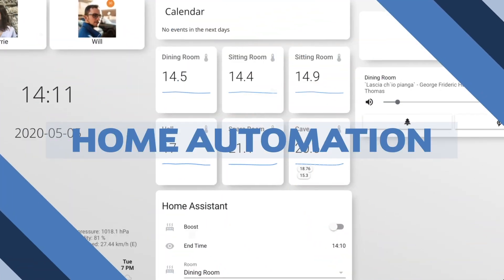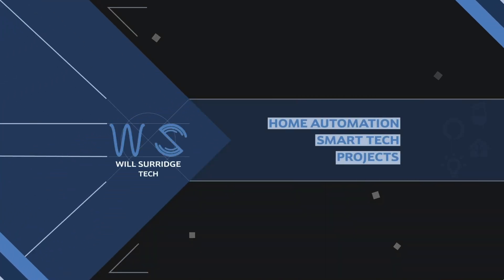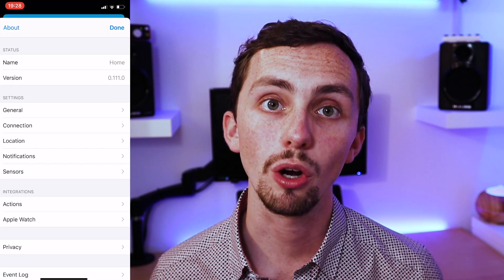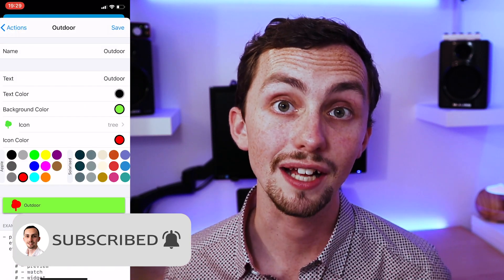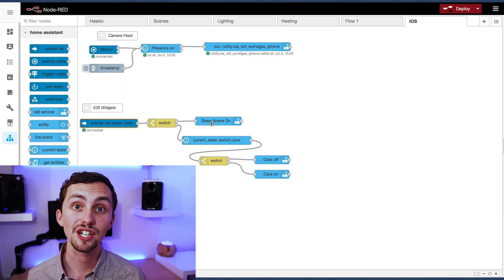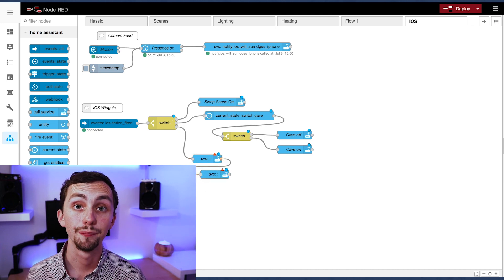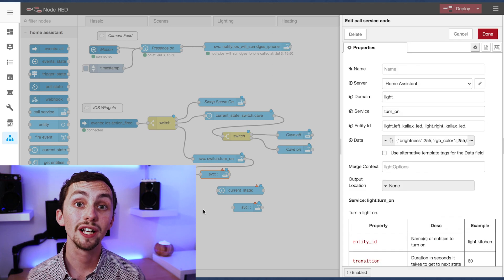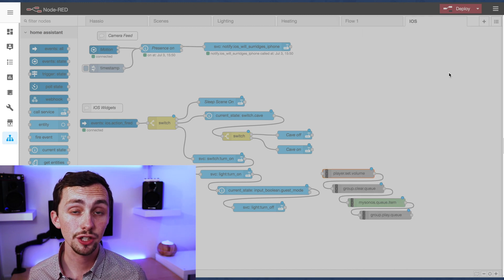Home Assistant iOS Widgets - Companion App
Following on from my last video looking at notification in iOS, we'll now look at adding widgets to iOS to trigger events, automations or actions in Home Assistant.

64GB San-Disk

▼ Amazon Products

▼ Camera Gear

64GB San-Disk

▼ DJI Products